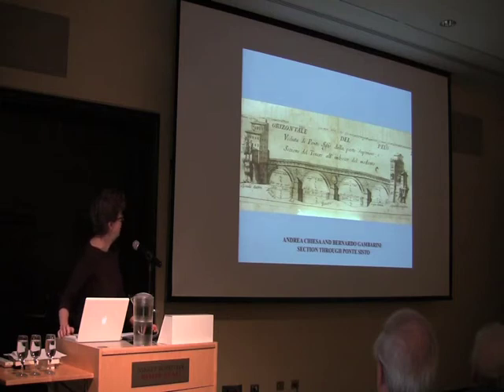Una Roma Visuale: Day two: Part 10 Katherine Rinne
The Tiber's Flow in mid-Eighteenth Century Rome. Presented by Katherine Rinne, Adjunct Professor, California College of the Arts, Oakland

Una Roma Visuale: New Research on Giuseppe Vasi and the Art, Architecture, and Urbanism of Eighteenth-Century Rome. Presented at The Jordan Schnitzer Museum of Art. Nov. 12-13th 2010
Presented by Professor James G. Harper, Professor James Tice, and Chief Curator Anne Rose Kitagawa.